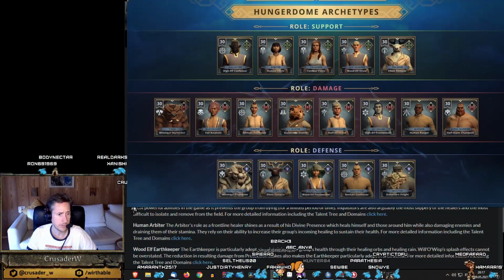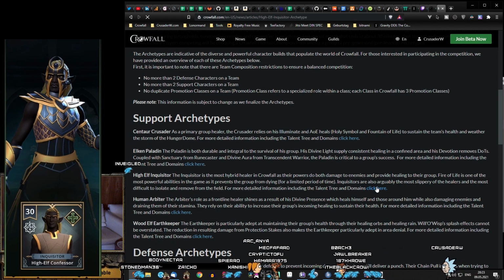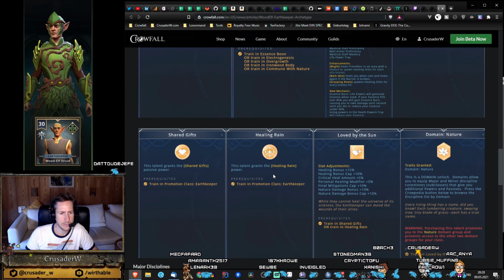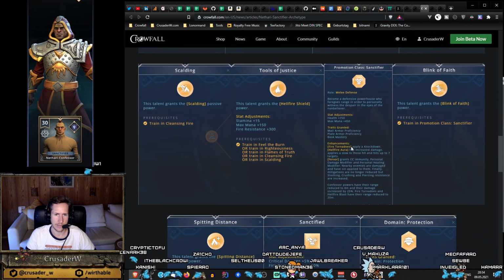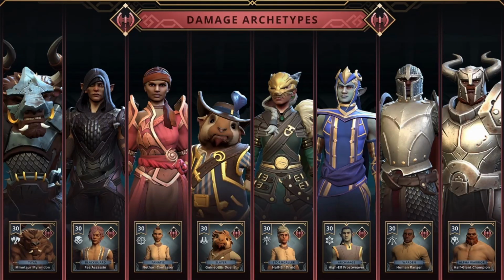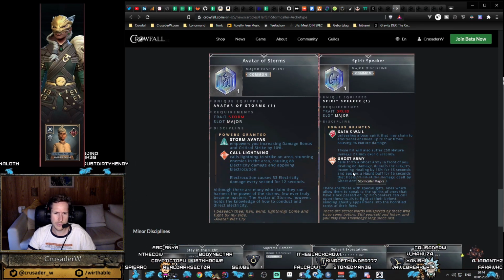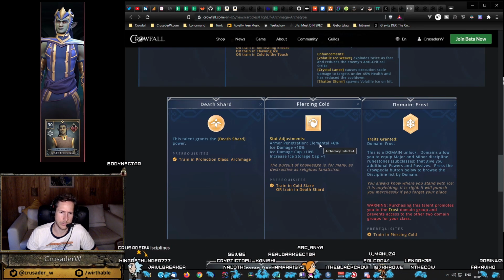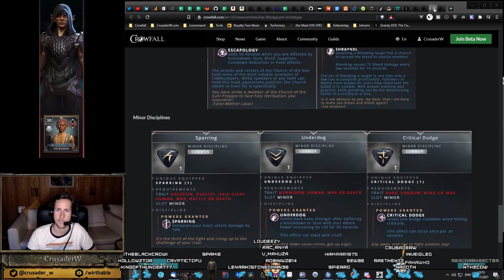18 Great Crowfall Class Builds - ECS 2021 Archetypes (5x Healer, 5x Tank, 8x DPS)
0:00 Intro
0:58 CrusaderW.com
1:50 Healer - Cleric Crusader
4:31 Healer - Templar Paladin
6:15 Healer - Confessor Inquisitor
8:18 Healer - Cleric Arbiter
10:24 Healer - Druid Earthkeeper
12:12 Defense - Knight Secutor
13:29 Defense - Champion Pit Figther
15:38 Defense - Confessor Sanctifier
17:35 Defense - Frostweaver Frostguard
20:03 Defense - Templar Fury
22:38 DPS - Champion Alpha Warrior
25:36 DPS - Druid Stormcaller
27:42 DPS - Ranger Warden
30:43 DPS - Frostweaver Archmage
32:38 DPS - Confessor Fanatic
33:49 DPS - Myrmidon Titan
35:14 DPS - Assassin Blackguard
36:36 DPS - Duelist Slayer
38:08 Join KDS
Looking for an EU guild? KDS is recruiting